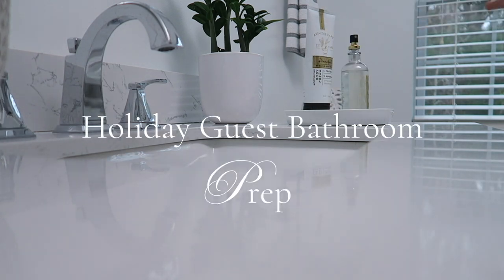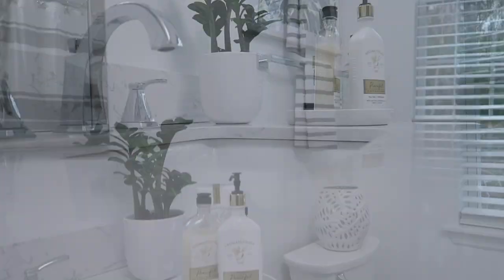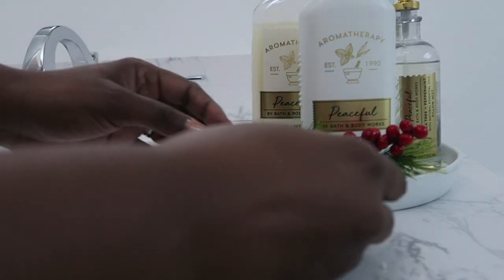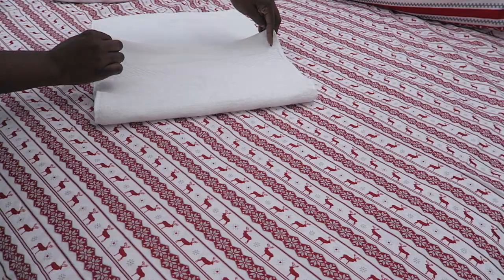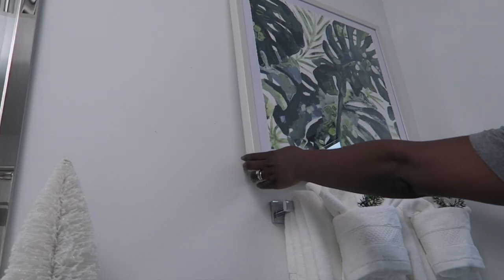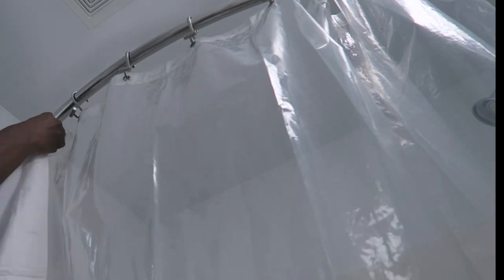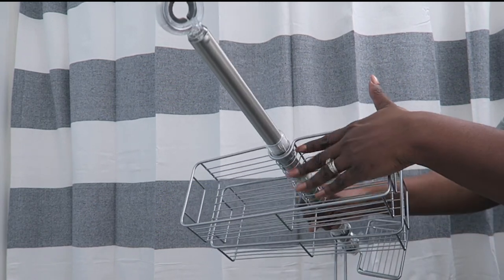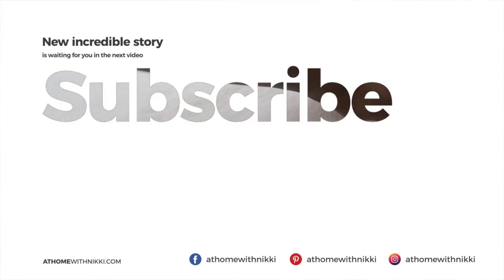Christmas Prep 2019 | Small Guest Bathroom | Holiday Inspiration